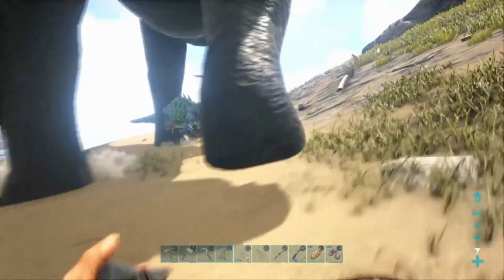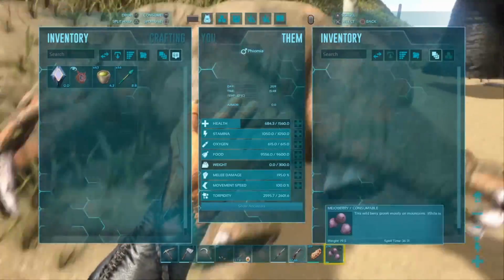Part 7 of my Ark adventure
I took a few days off for Thanksgiving but should be back in the swing of things now.